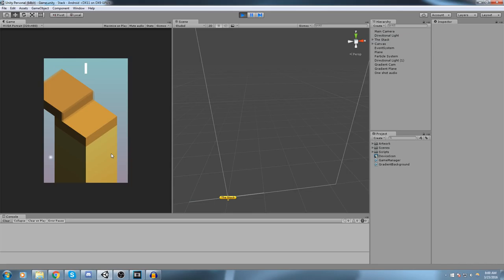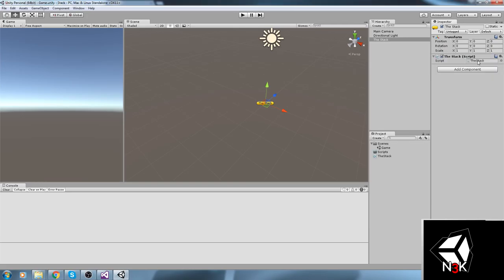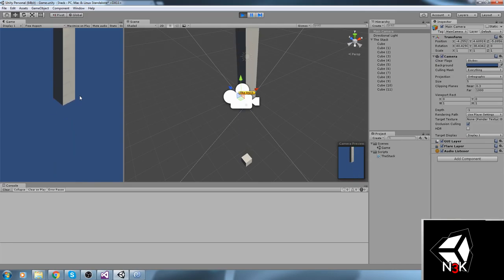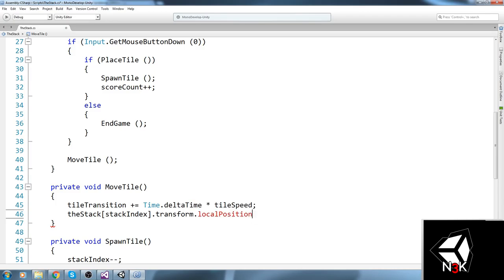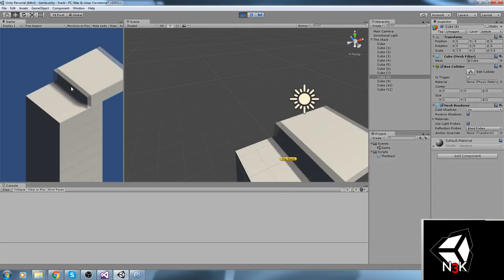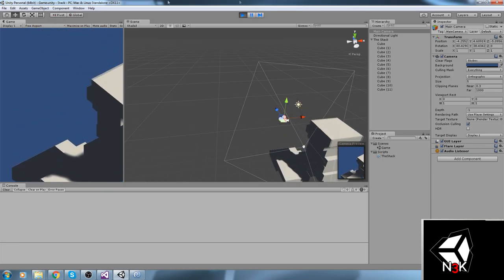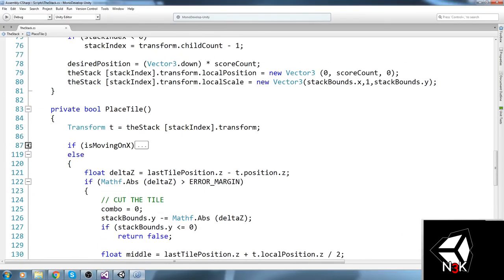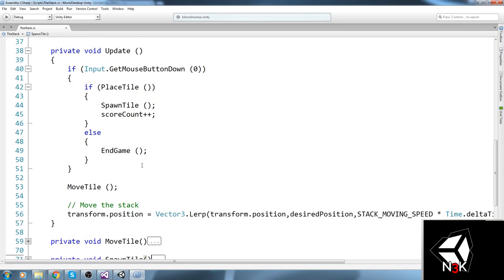Stack Making 'Stack' Android game C#Stream VO